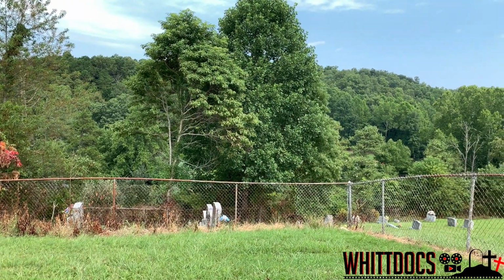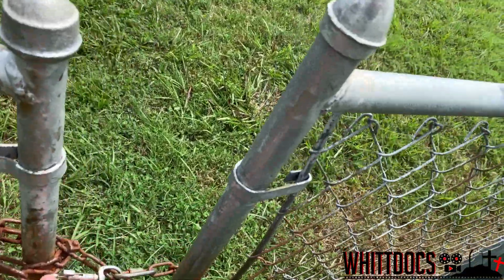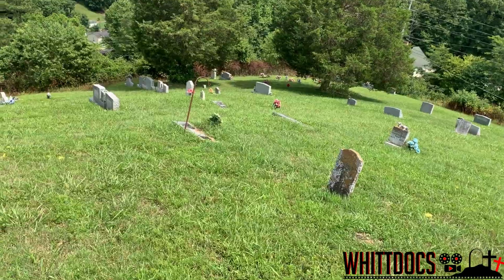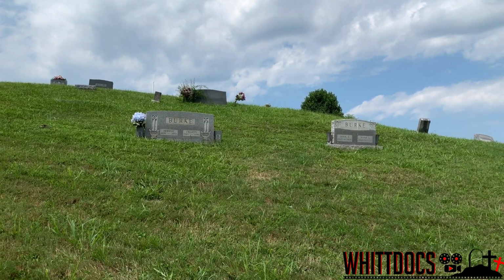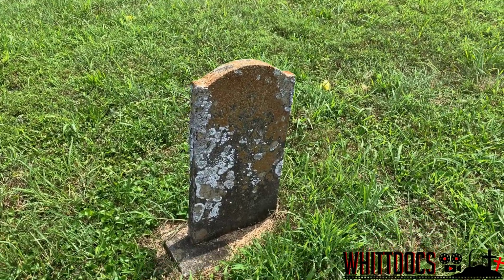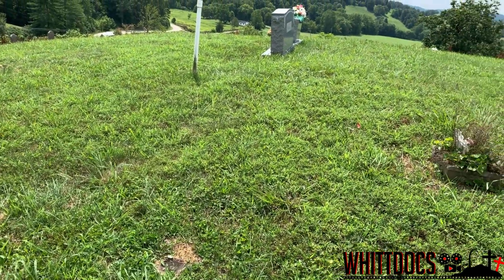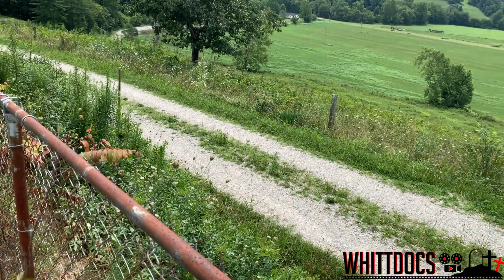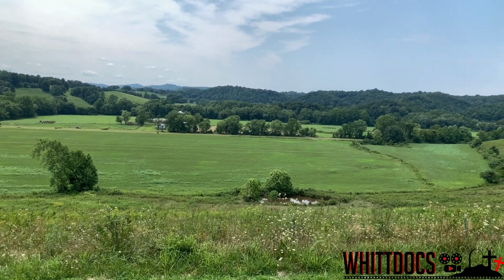Country Cemetery Tour #1 - Meet My Grandfather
Update: I got to visit with my grandfather today and he was commenting as to how many people have watched this. I’ve been telling him about all the comments. Thank you all!

My viewers asked for it, and I’m delivering it. Today, we are in rural Kentucky visiting a country cemetery. Most of my viewers are from other places and don’t get to see what country cemeteries look like. Also, you’ll get to visit my grandfather as he shares memories of his mother, who is buried here.